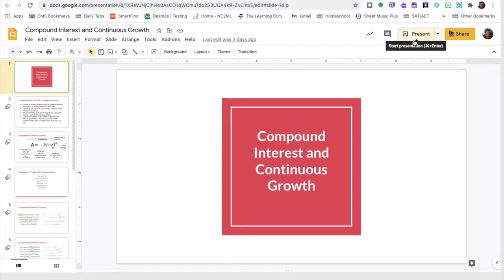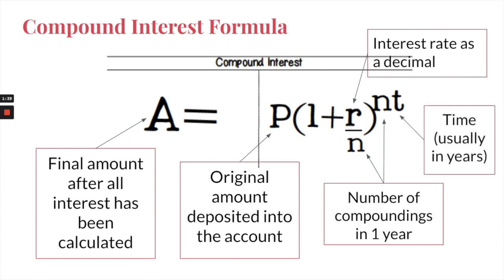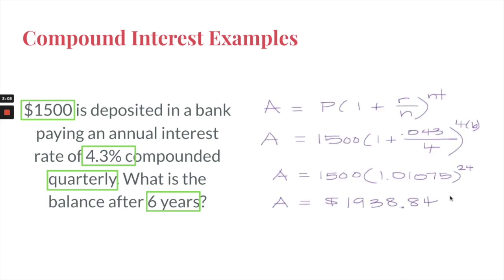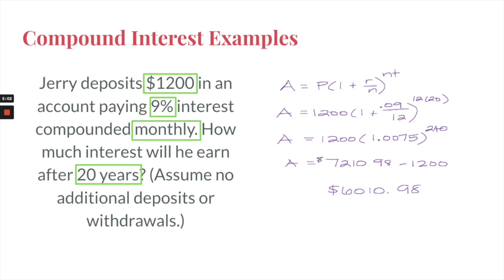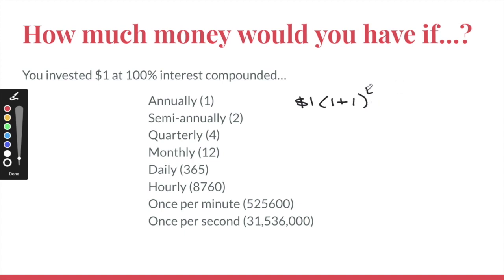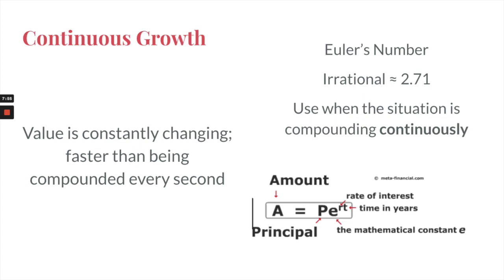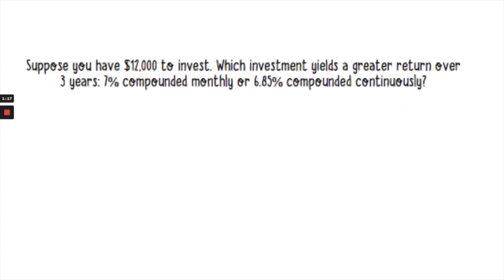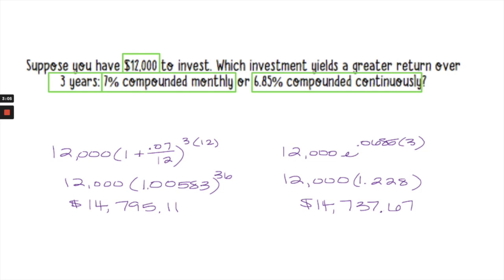Compound Interest and Continuous Growth